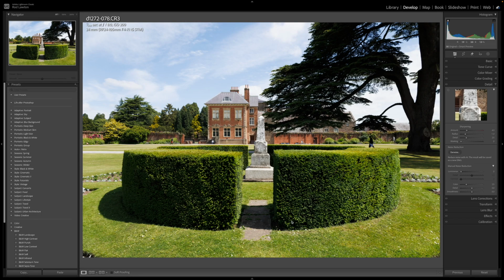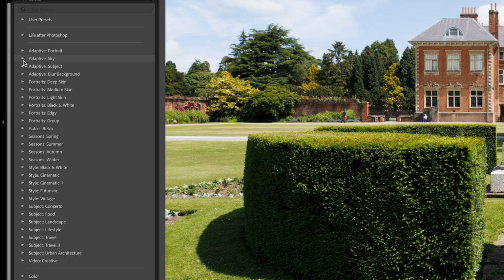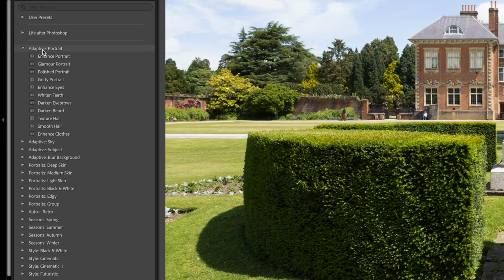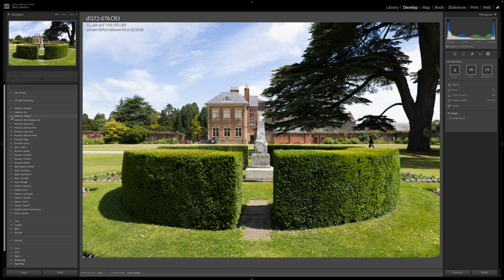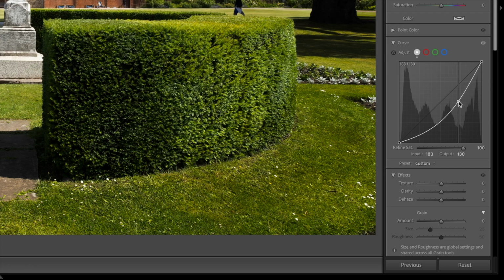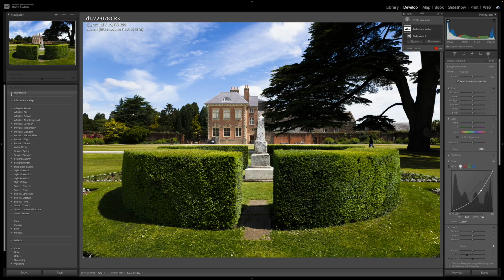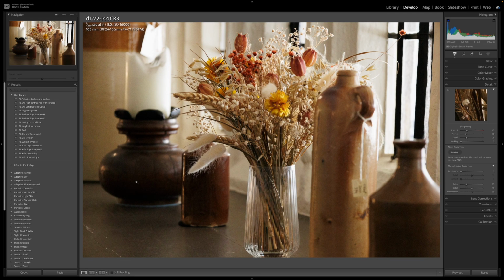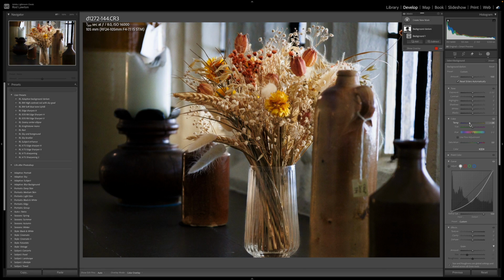Lightroom Adaptive Presets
In this video, we explore Lightroom’s Adaptive Presets, a game-changer for photographers who want quick, professional-grade edits with minimal effort. These smart presets automatically adjust to your image’s unique lighting and colour, making them perfect for enhancing portraits, landscapes, and more with just one click.

Contents of this video:

0:00 – Intro
0:53 - Why adaptive presets are different
2:44 - Make your own adaptive presets
6:23 - Outro